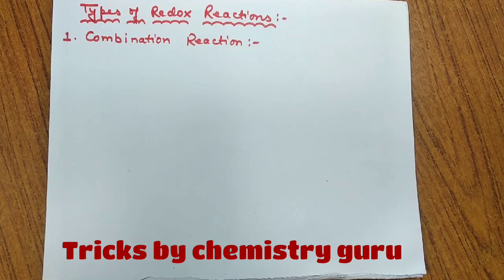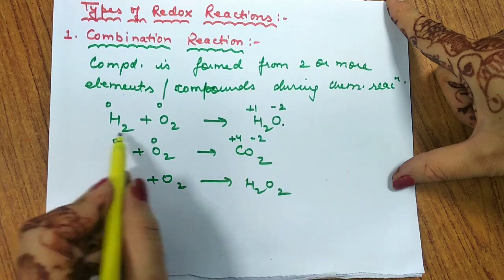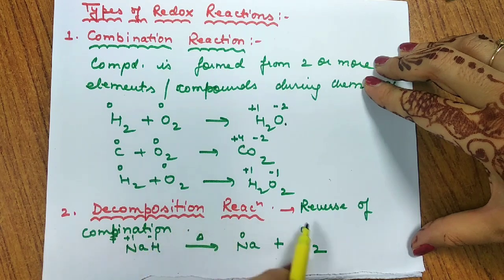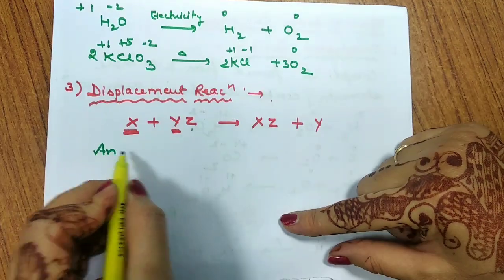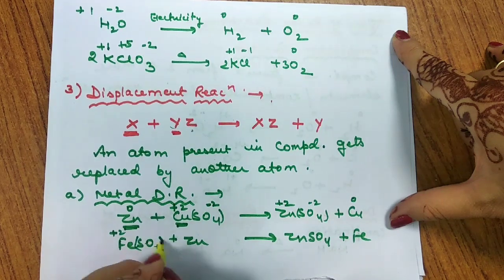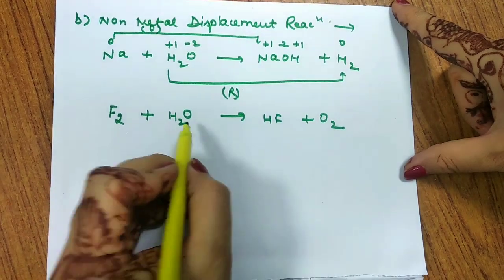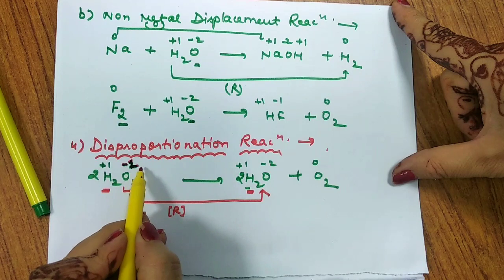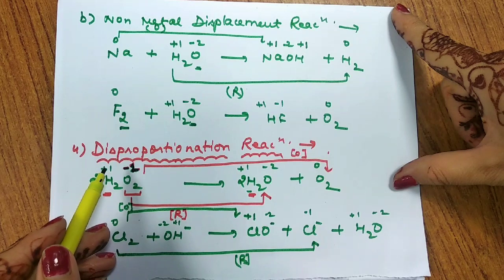Types of redox reactions, Dr. Vaishali Ghai